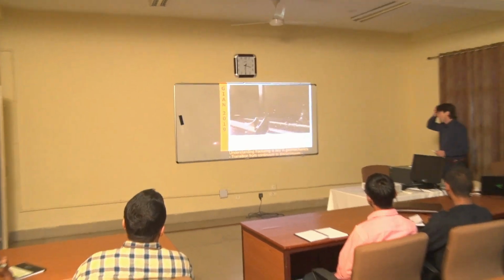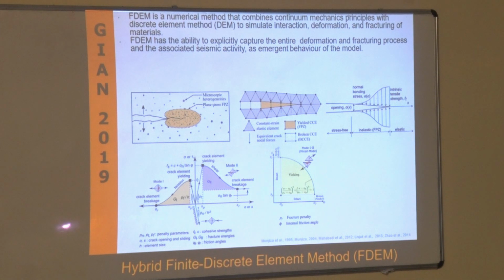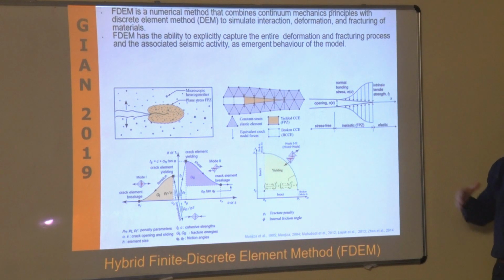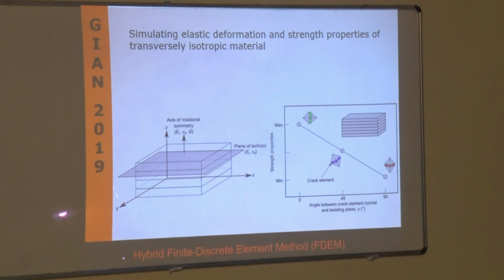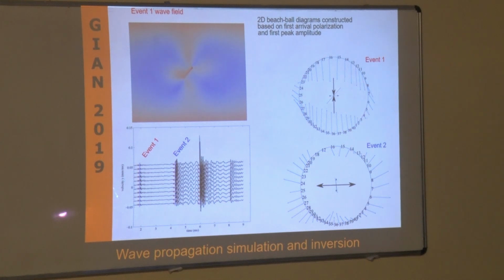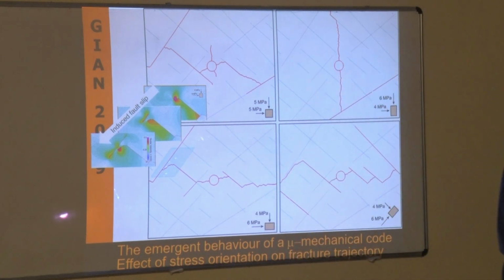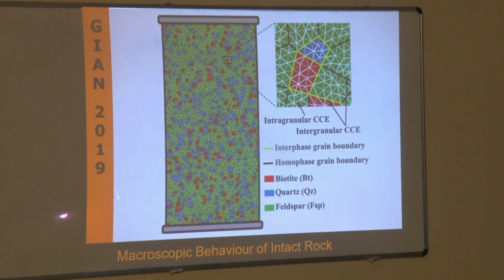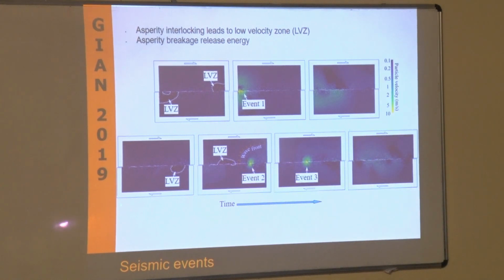GIAN Course - Lecture 10 - Rock Mechanics : Modern Advances and Challenges for the 21st century.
Tutorial 5 is included in the above lecture.